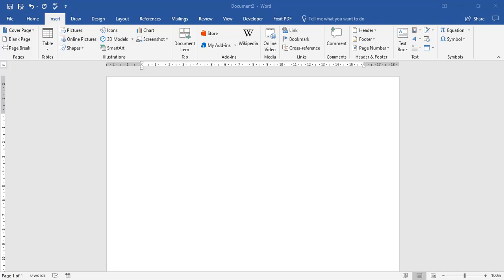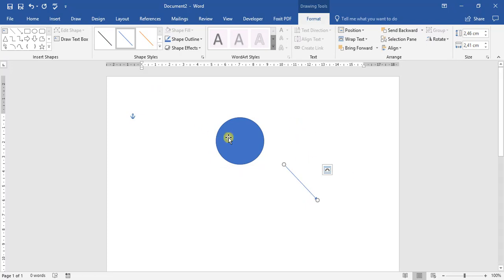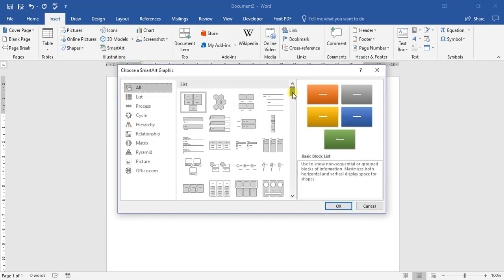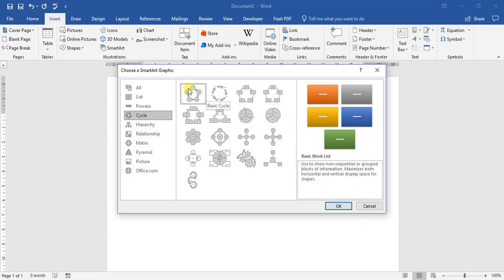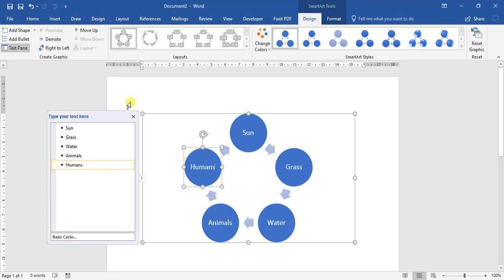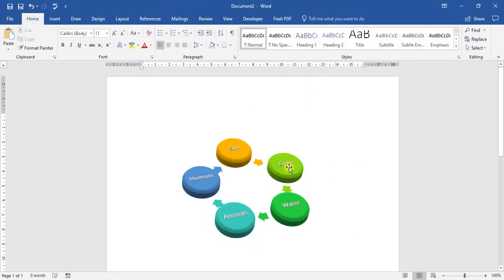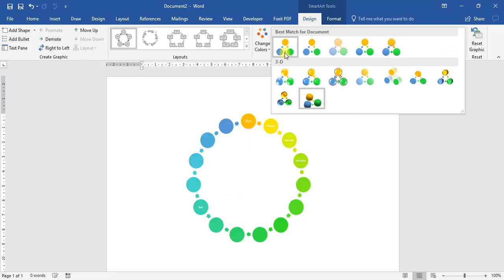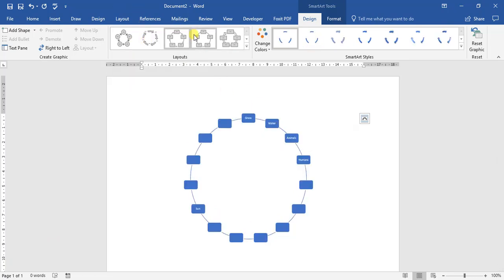2 - Inserting SmartArt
how to use SmartArt in word